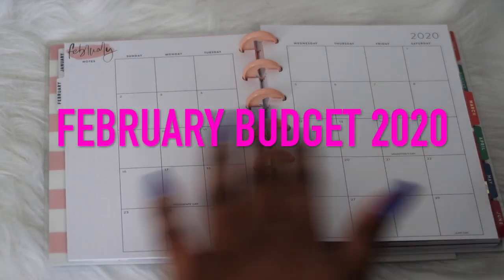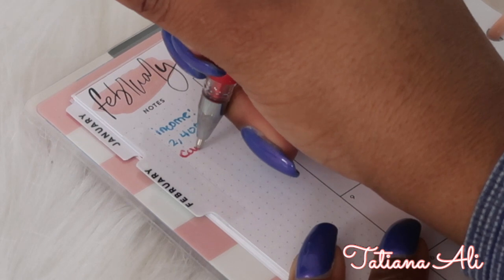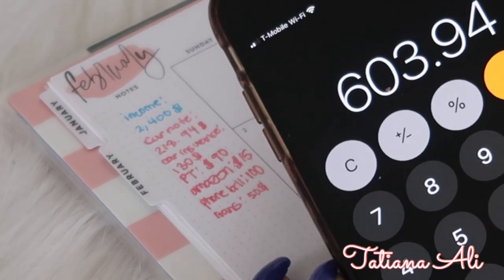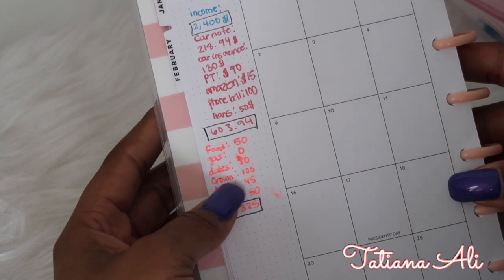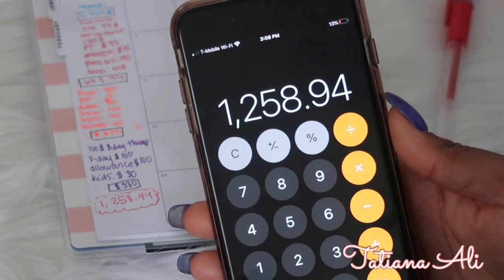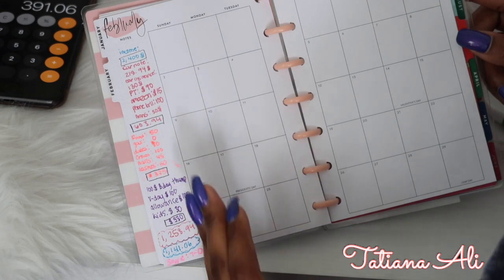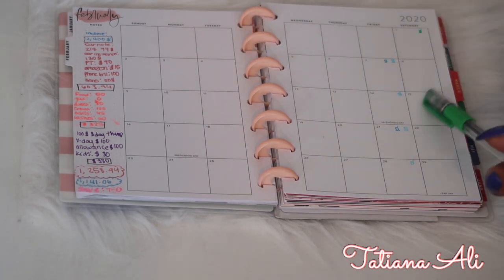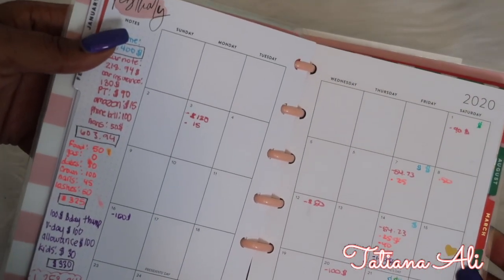HOW TO CREATE A MONTHLY BUDGET|FEBRUARY 2020|budget tips, save more $$ & pay off loans quickly!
BUDGET WITH ME: FEBRUARY 2020 EDITION|budgeting tips, how to save more $$ & pay off loans quickly!

♡ INSTAGRAM ♡: @crowncollectionz

Date: 1/12/2020: road to 2k! Current: 1,300

PLEASE SPREAD PEACE, LOVE & POSITIVITY xo♡

♡ INSTAGRAM ♡:  tatianaaaali
♡ TWITTER ♡: Tattdogg
♡ SNAPCHAT ♡: amiraah

Camera used: Canon G7X.
Editing Software: iMovie
Age: 23

ANIMATION: ERICA RENEE.